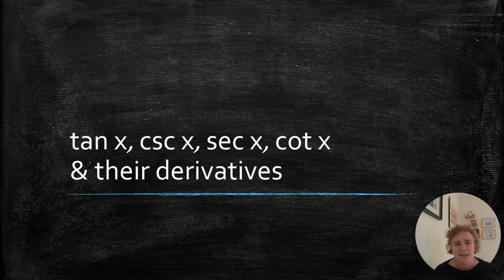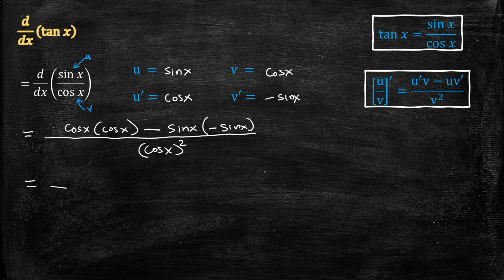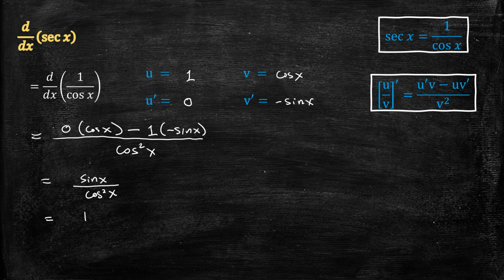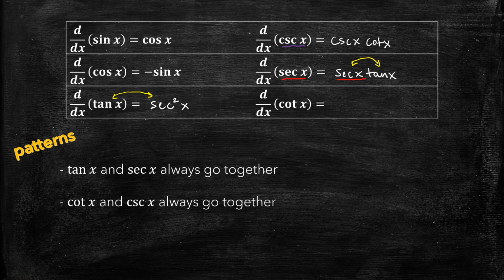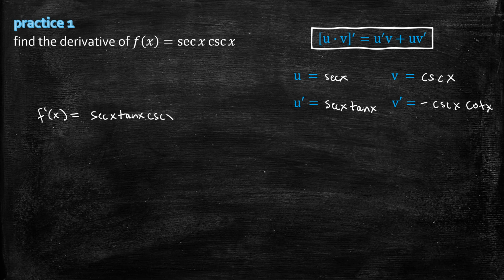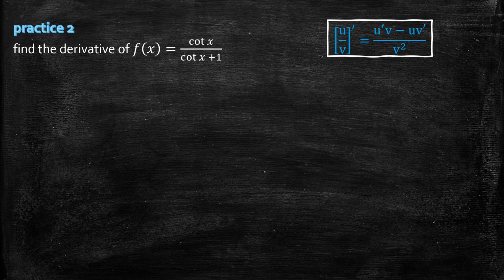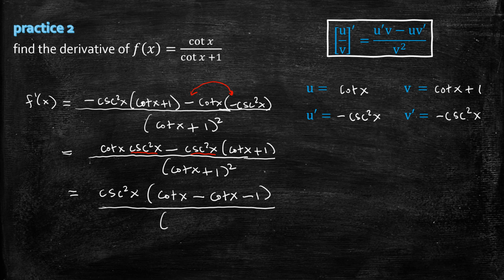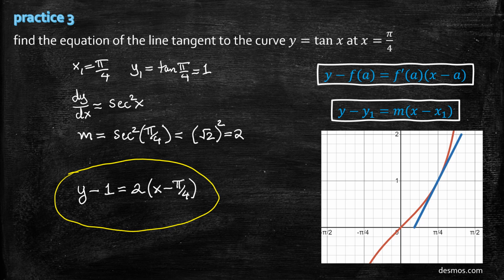Tanx, Secx, Cscx, Cotx & Their Derivatives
In this video, we will derive the derivatives (because that’s how we roll on Ready to Derive!) for tan x and sec x and I will leave the pleasure of deriving the other two trig functions to you, the diligent student. We will then do a few practice problems, as always.

In order to follow this lesson, you will have to already know.

00:00 introduction
00:48 the derivative of tan x
03:18 the derivative of sec x
05:12 patterns for remembering the derivatives of all six trig functions
07:38 practice 1: finding derivative of f(x)=secxcsc x
10:33 practice 2: finding derivative of f(x)=cotx/(cotx +1)
13:10 practice 3: finding equation of tangent line to y=tanx  at x=/4